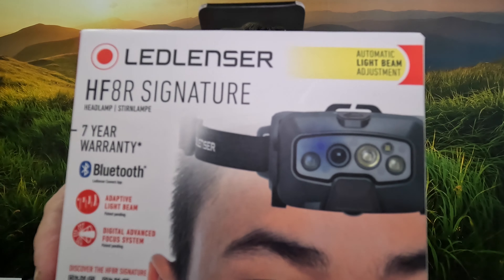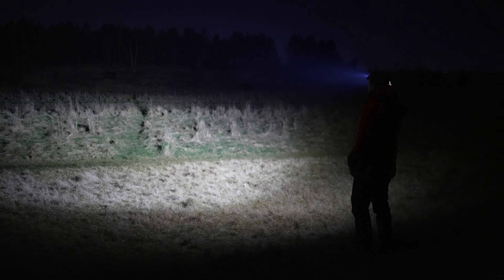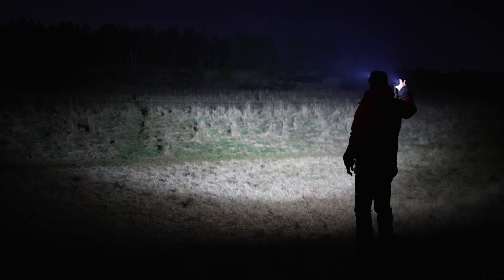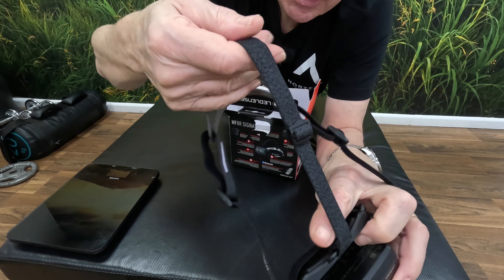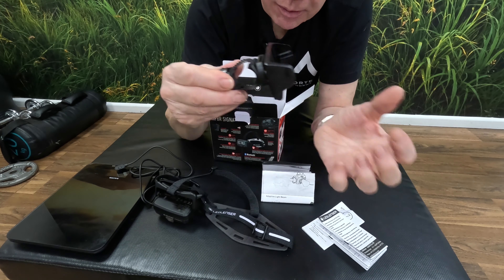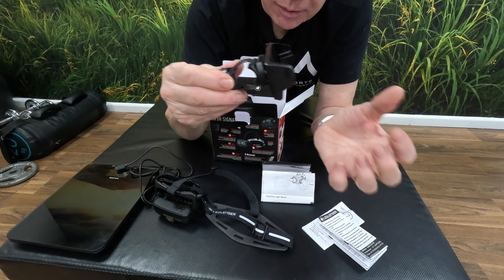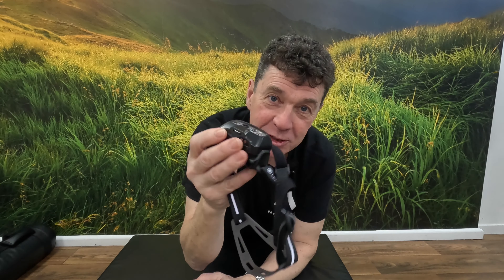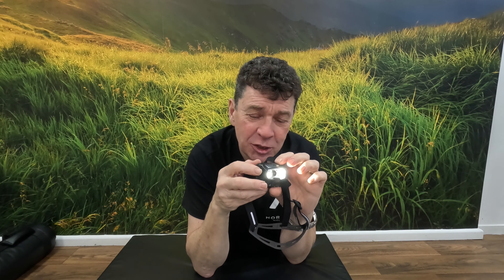Is the LEDLENSER HF8r signature the BEST Headtorch EVER?. Megatest and comparison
LEDLENSER kindly sent me the headlamp for review.

Chapters
0:00 Intro
01:15 Unboxing and description
04:46 Features and functions
10:19 Beamshots and comparison to the fenix
15:36 Using the Ladlenser on a camp
16:00 Summary, why buy this headtorch

Fellmandave amazon shop
You can buy the products I recommend
Stoves and FLAMES
Camp cook and eat
Camp sleep and sit stuff
Bushcraft and other camp essentials
Clothing and bags